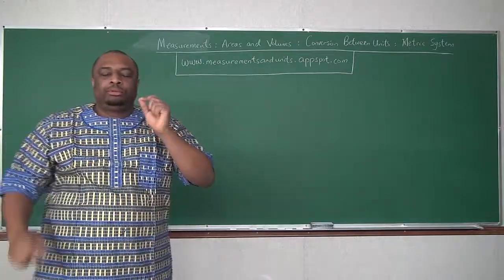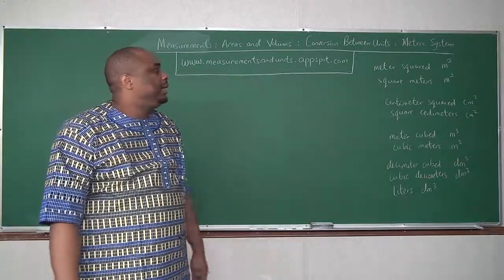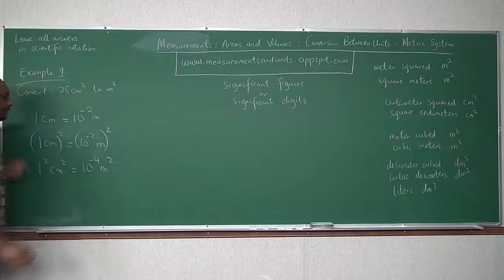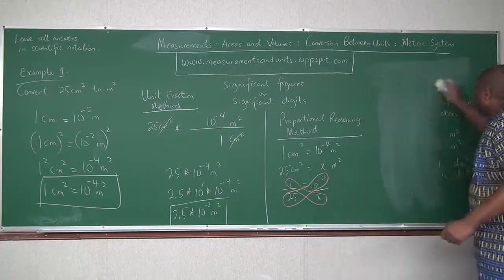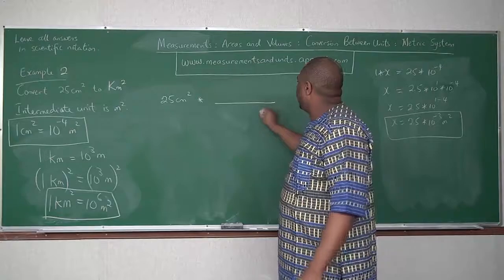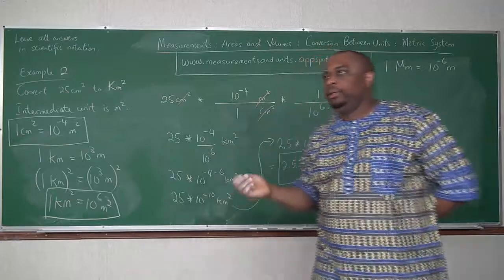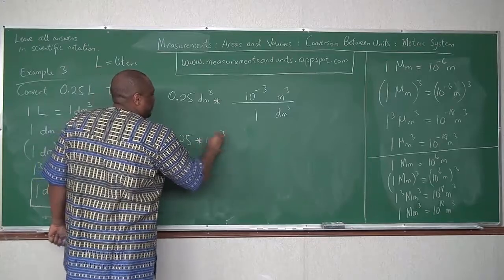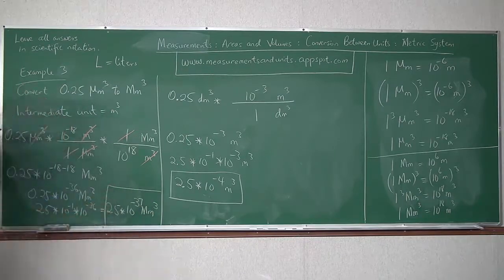Metric System: Areas and Volumes - Conversion Between Units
The video clearly explains the conversion between the units of areas and volumes in the International System of Units.